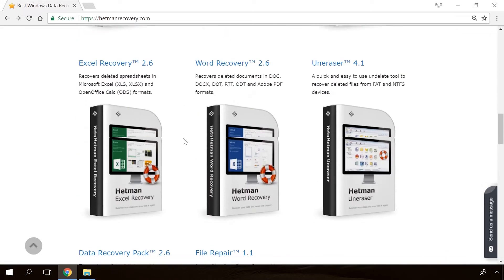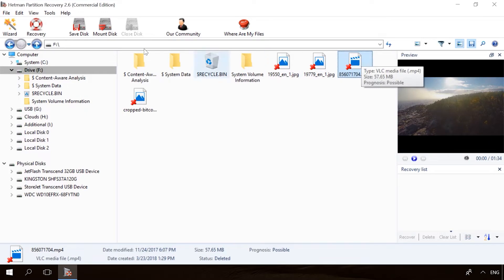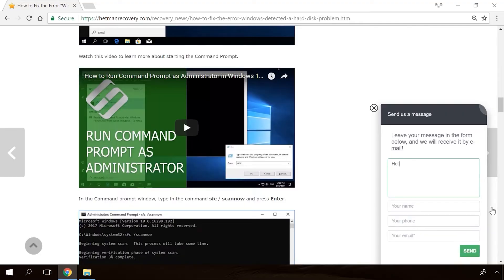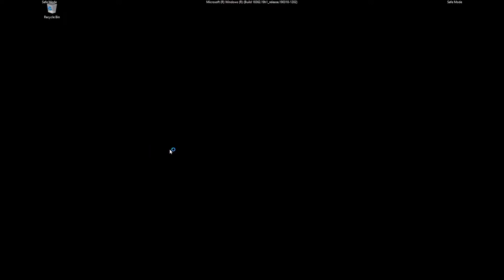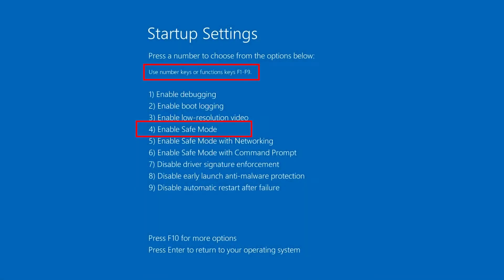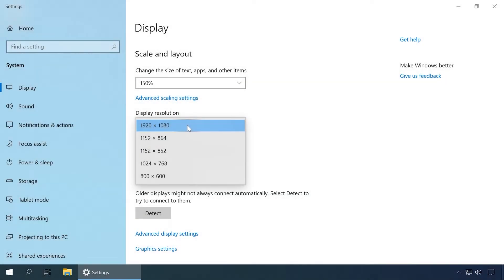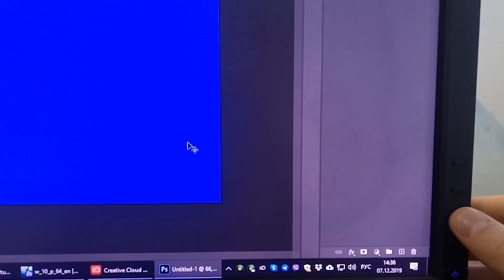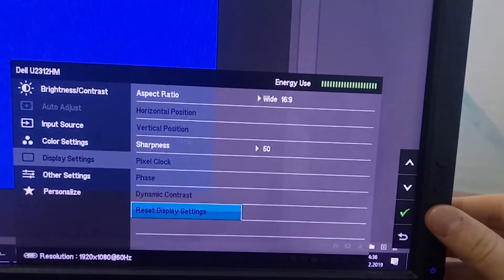The Monitor screen not turning on when PC Starts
pc not turning on
no signal on monitor
monitor not turning on
monitor is not turning on
monitor
no display on monitor but cpu running
no display on monitor
computer turns on but no display on monitor
not turning on
monitor not working
no signal on computer monitor
tv not turning on
no display on monitor but computer is running
computer not turning on
pc not turning on fix
hp desktop not turning on
monitor not powering on
the monitor does not turn on